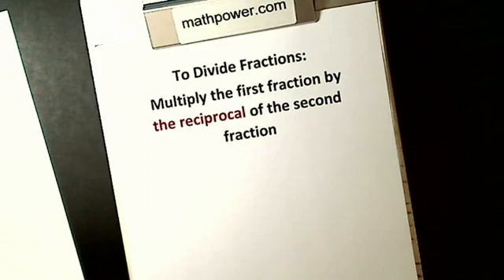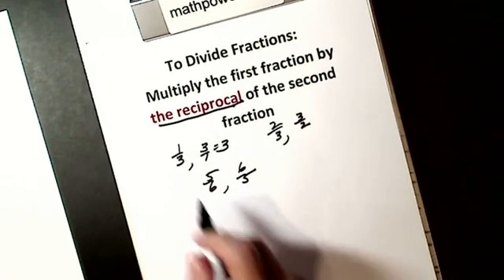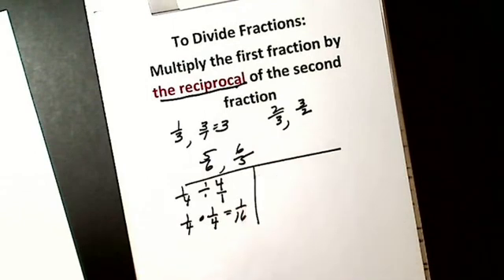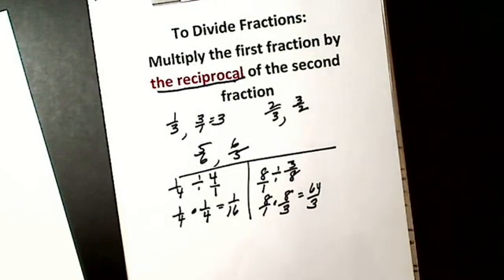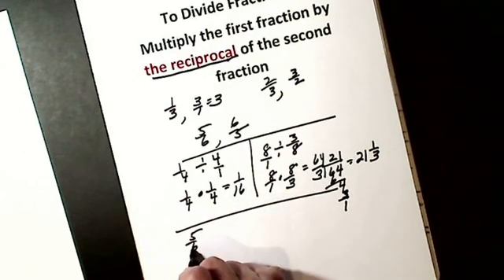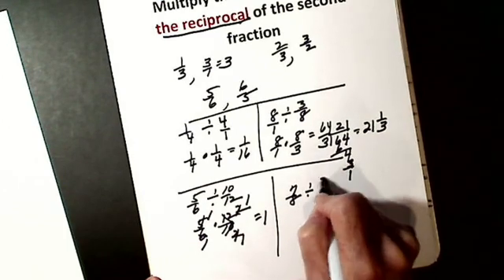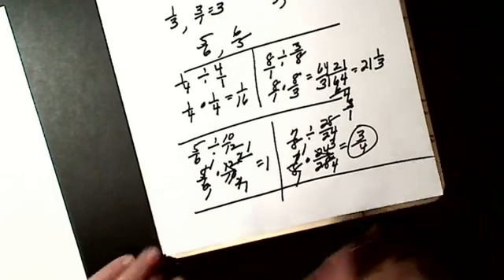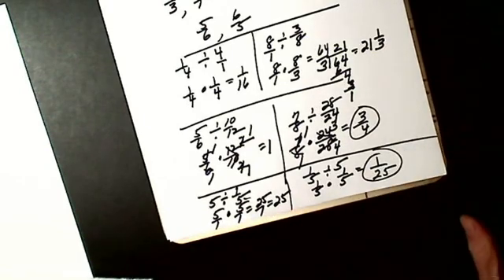Dividing Fractions MP